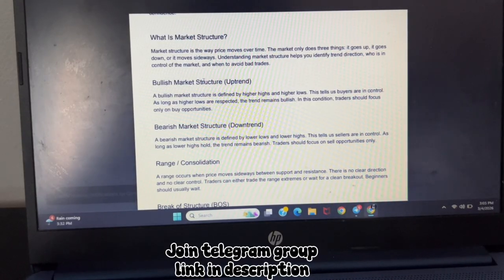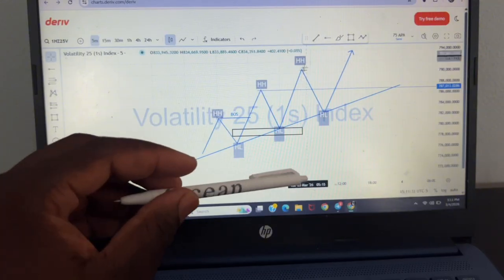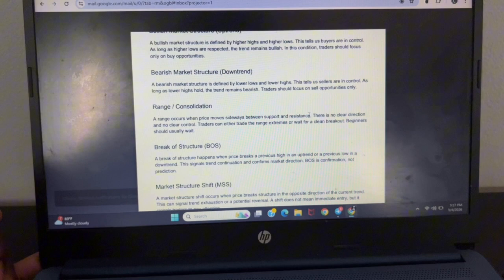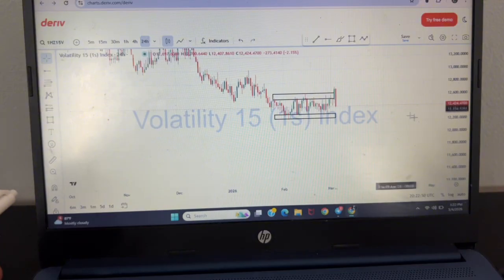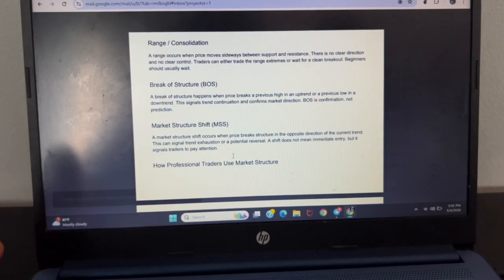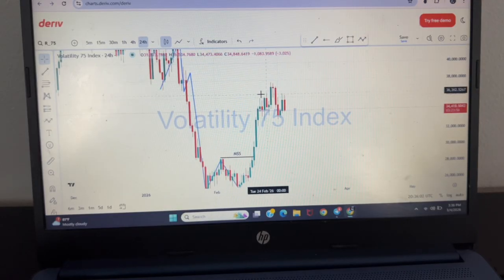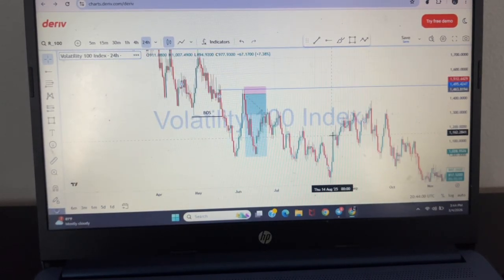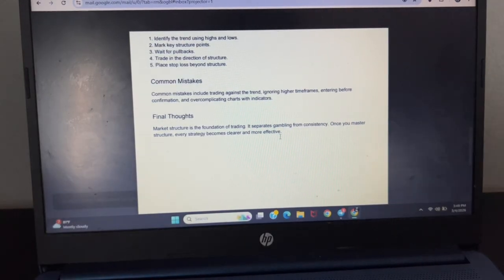Master Market Structure in 40 minutes (step by step guide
Once You Understand Market Structure, Trading Gets Easy

Market structure is the most important price-action concept to master before anything else. If you don't have market structure locked down, nothing else matters, because you will be fighting AGAINST the trend - a recipe for disaster.